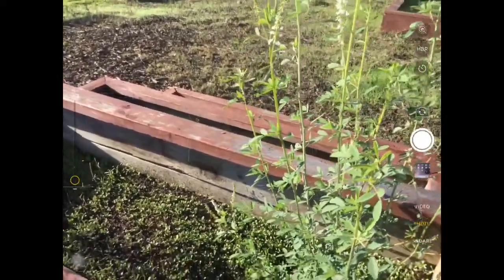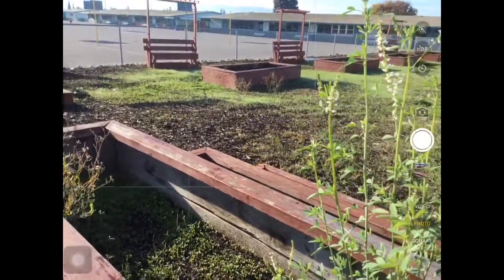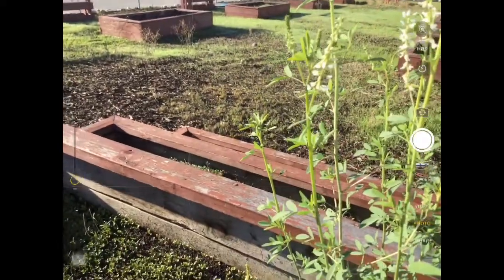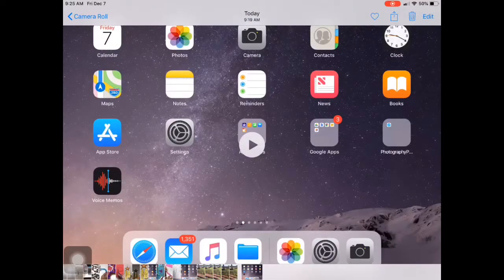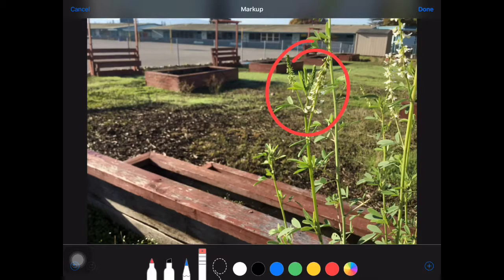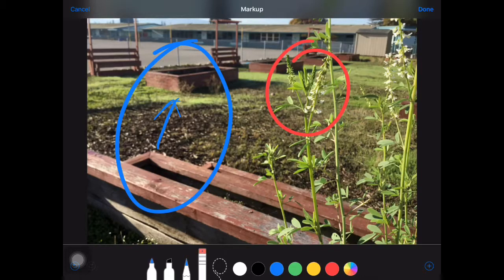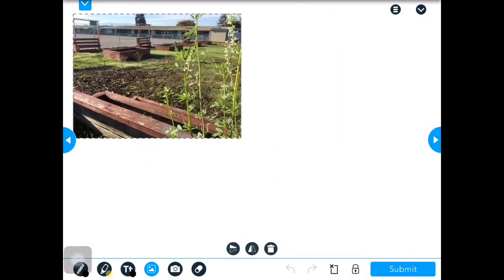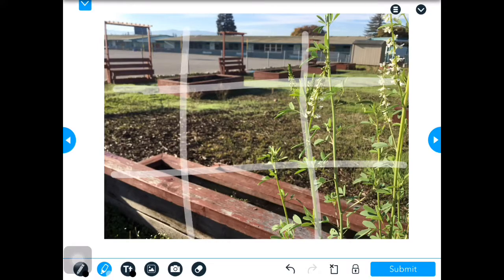Photography Project: Balancing Thirds